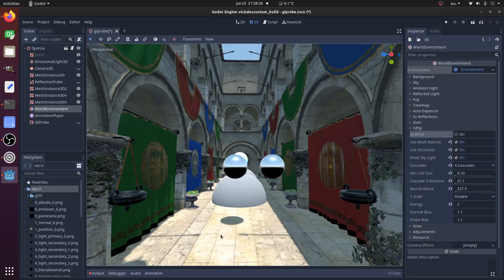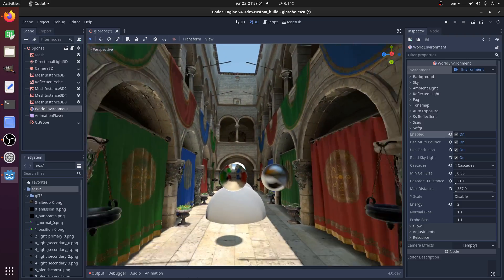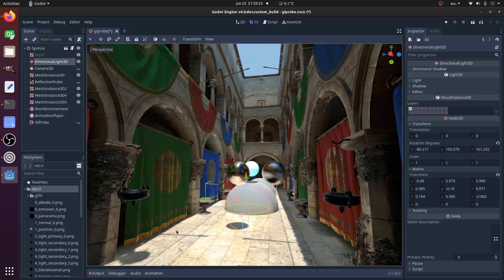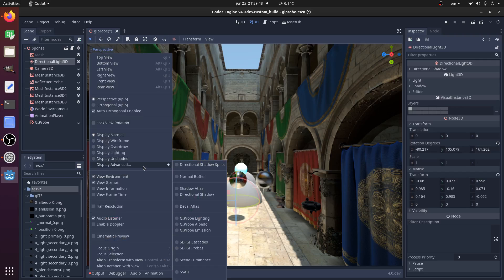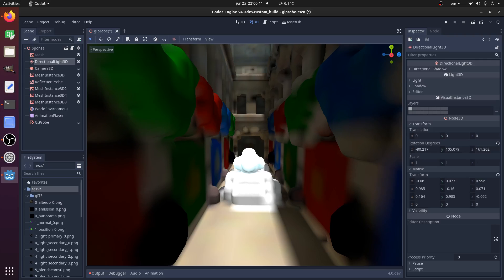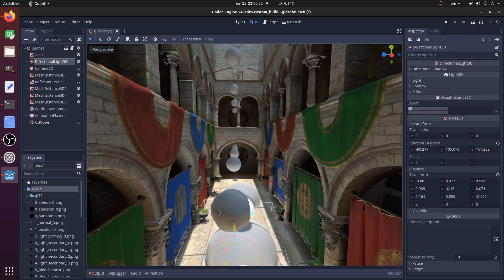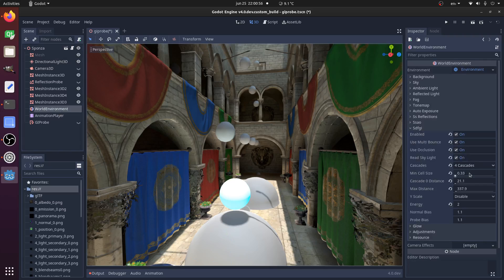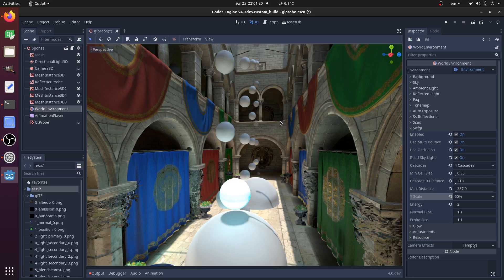Introducing SDFGI, Godot 4.0 new open world global illumination system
Brief and simple introduction for SDFGI, which is a new open world global illumination system that will be available for Godot 4.0.

The idea is that you just switch it on and it works and, at much, you tweak the cell size to adjust the probe grid as best as possible to general geometry dimensions in your game..